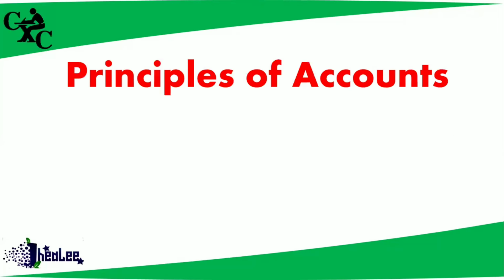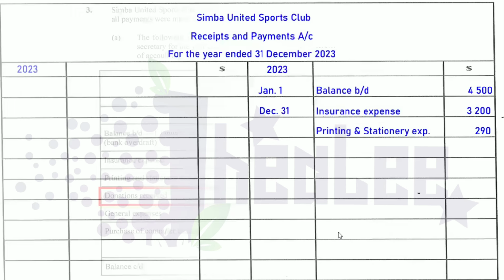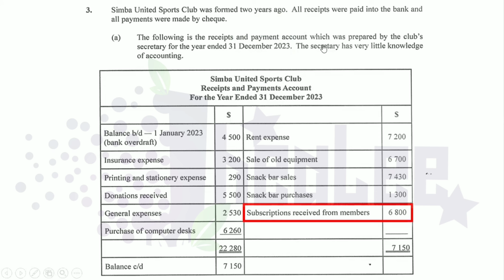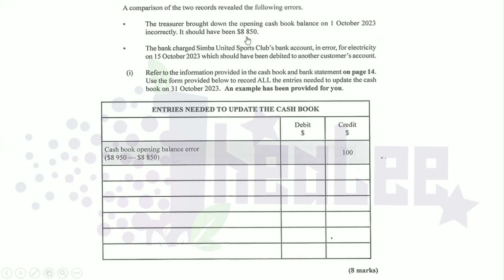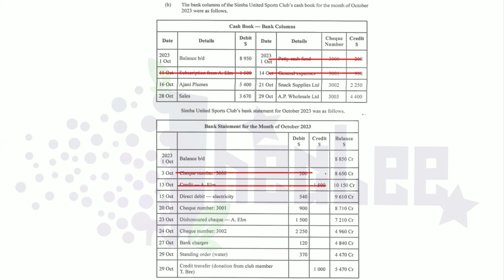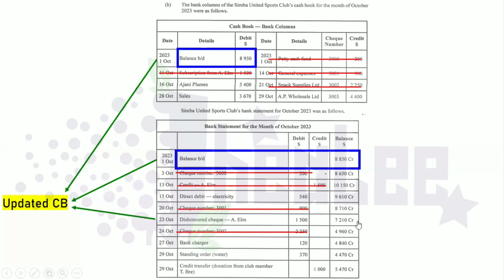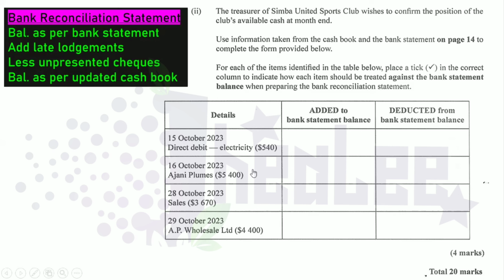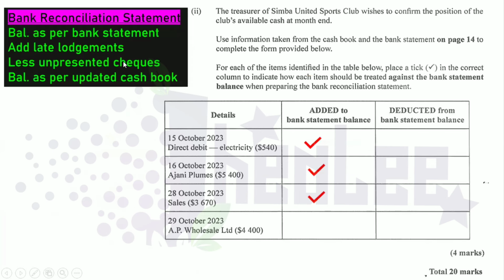POA January 2024 Q3 | Receipts and Payments A/c | Bank Reconciliation Statement